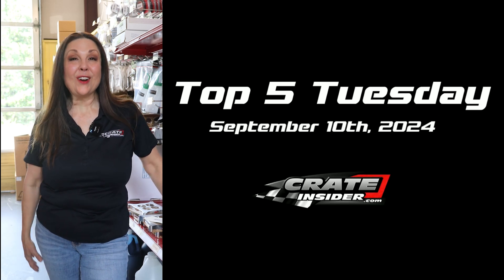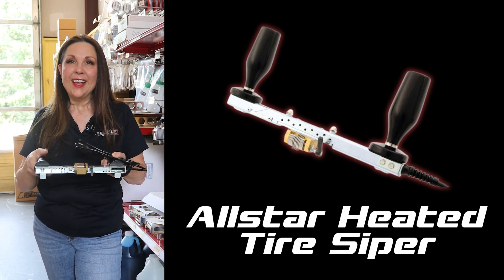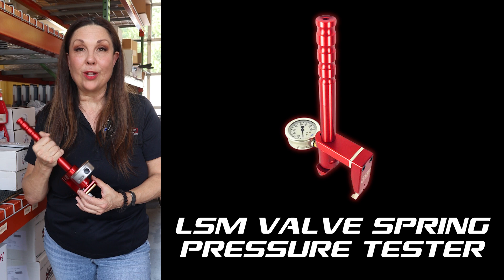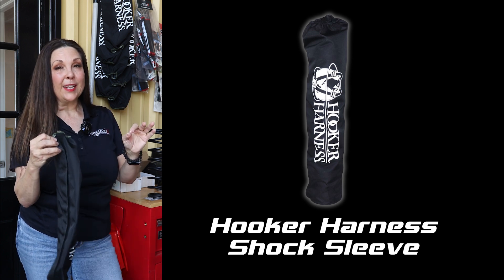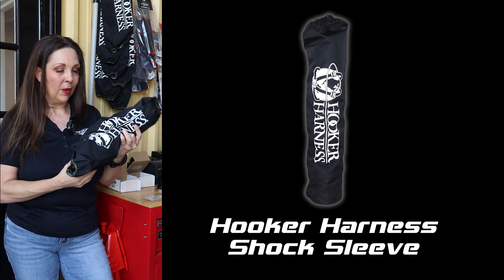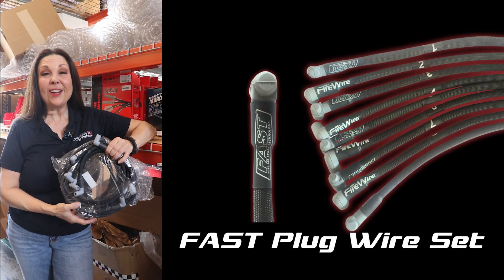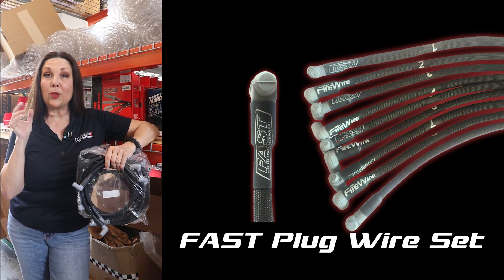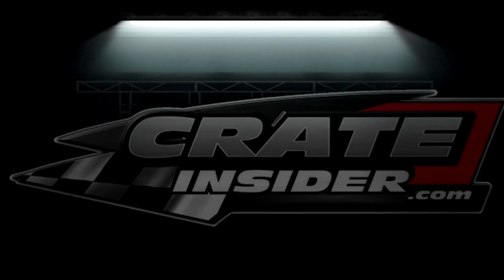Top 5 Tuesday | September 10th, 2024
Top 5 Tuesday looks a little different this week. Be on the look out for our coming short videos!